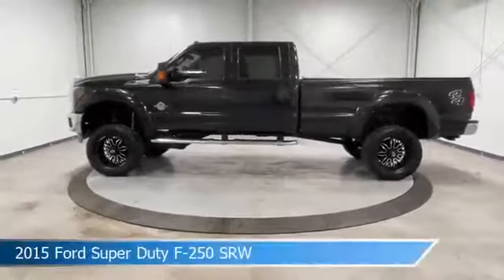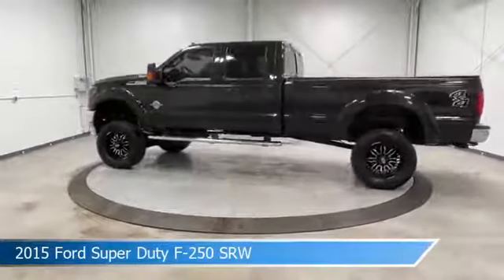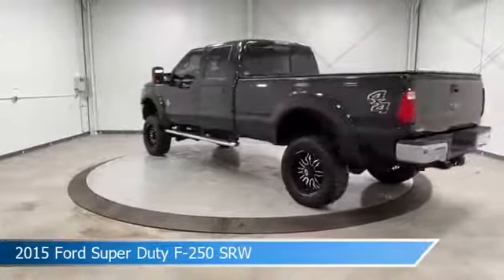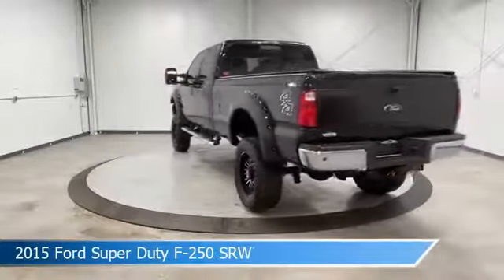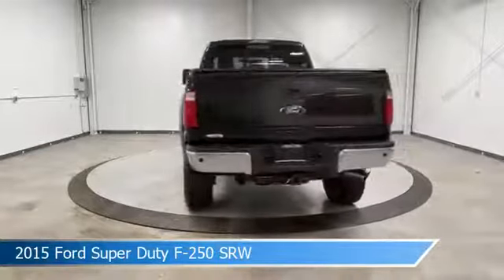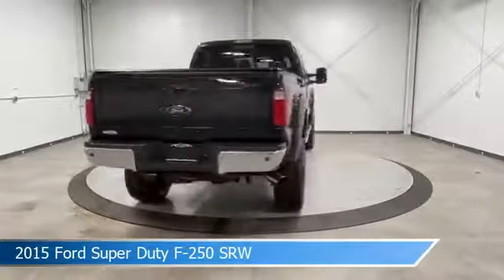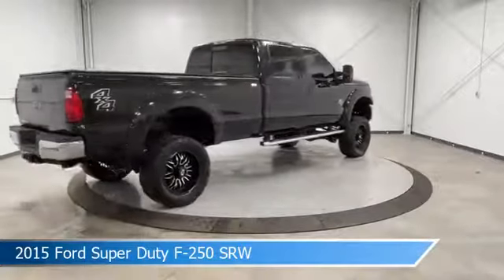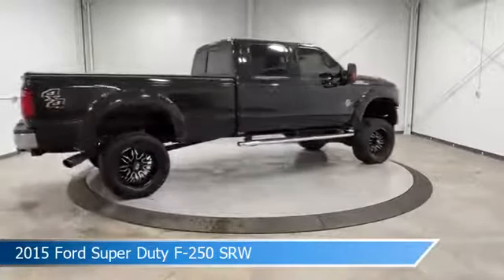2015 Ford Super Duty F-250 SRW CT-D05012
2015 Ford Super Duty F-250 SRW CT-D05012